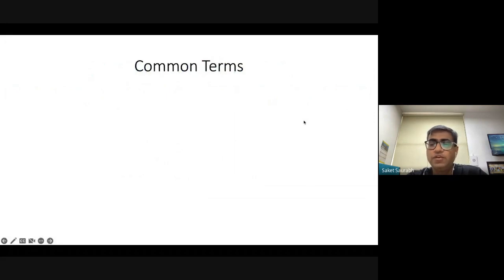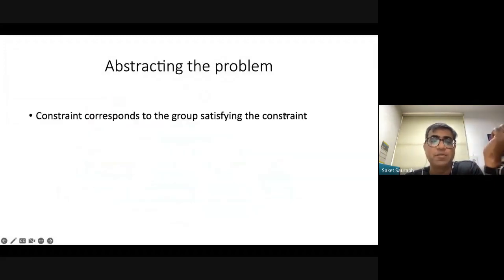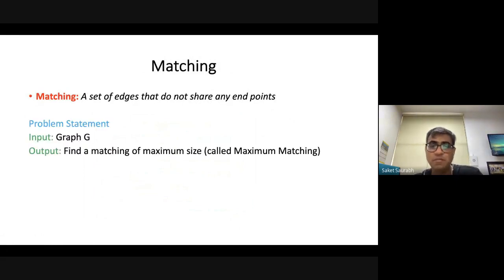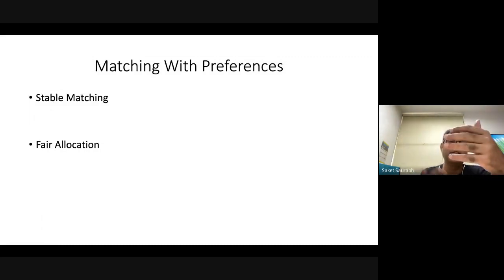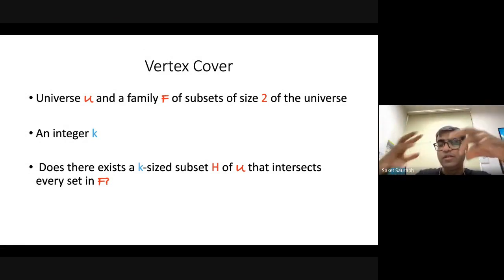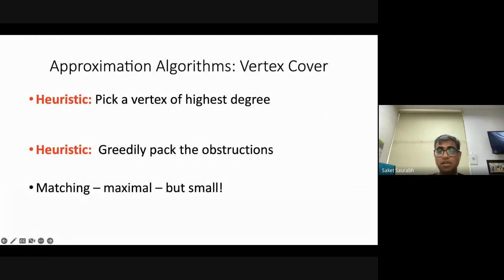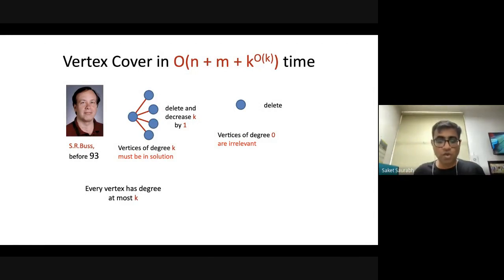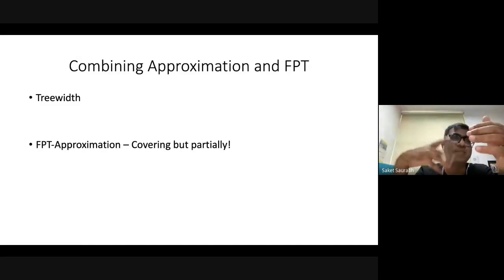Lecture:5, Polynomial time Algebraic Algorithms, Speaker: Prof Saket Saurabh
Speaker: Prof  Saket Saurabh
Saket Saurabh is currently a professor of Theoretical Computer Science at the Institute of Mathematical Sciences, Chennai (IMSc), India and an adjunct faculty at University of Bergen, Norway. He specializes in parameterized complexity, exact algorithms, graph algorithms and game theory. His fundamental contributions to the area of parameterized complexity include procedures for obtaining algorithmic lower bounds, and meta-theorems on preprocessing. He is a co-author of two books: Parameterized Algorithms and Kernelization theory of parameterized preprocessing. He is a SwarnaJayanti Fellow in Mathematical Sciences (2018), Fellow of Indian Academy of Sciences (2020), Academia Europaea (2020), and European Association for Theoretical Computer Science (EATCS, 2021). He received the inaugural ACM India Early Career Researcher Award in 2020, and Shanti Swarup Bhatnagar Prize (SSB) for Science and Technology 2021Mathematical Science). He is also recipient of an ERC starting grant and an ERC Consolidator Grants in parameterized algorithms.